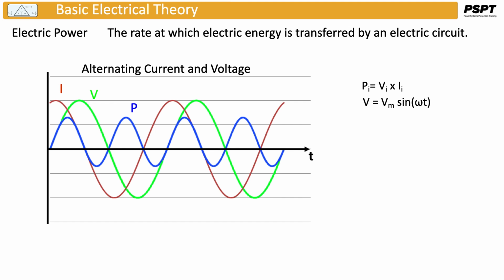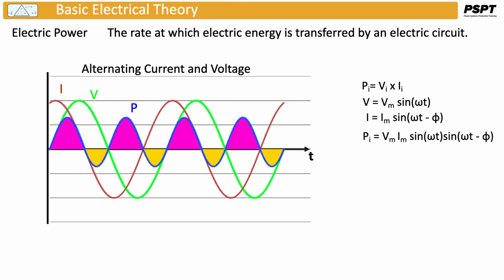Basic Fundamentals of AC Circuit Analysis; Average Power